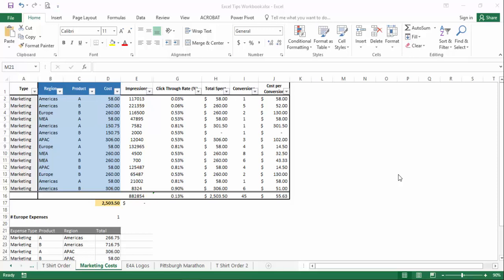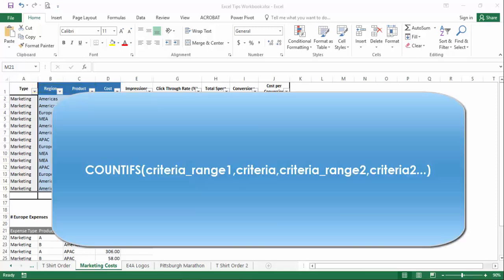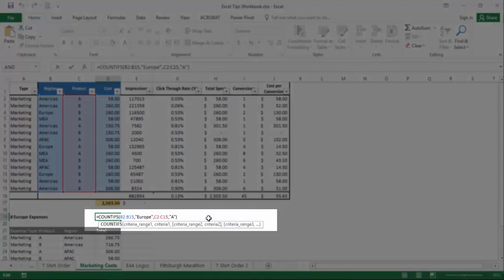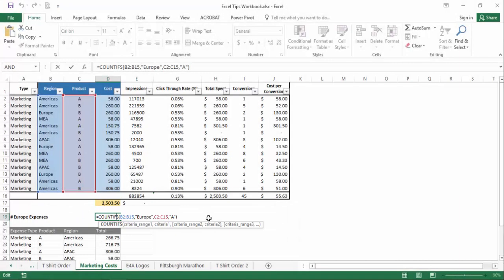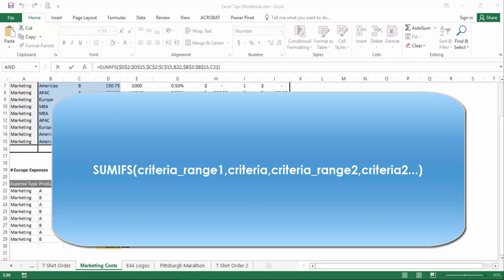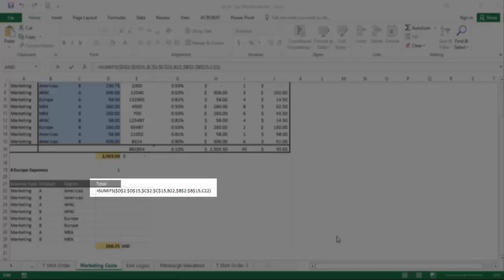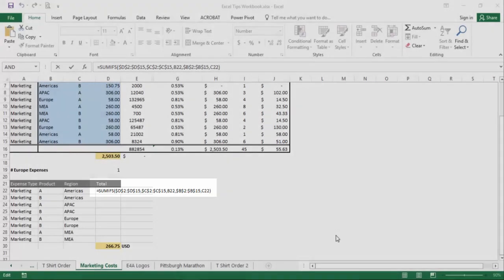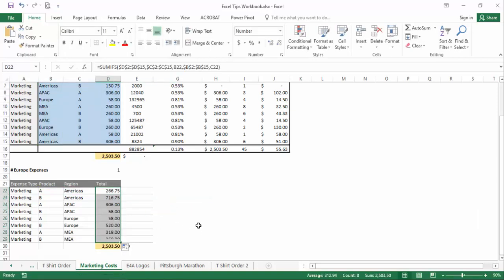Excel Tip: COUNTIFS and SUMIFS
You may be familiar with the original COUNTIF and SUMIF functions, but what about their plural forms? Perfect for calculations when multiple criteria need to be met.